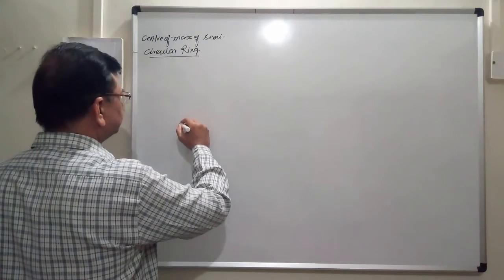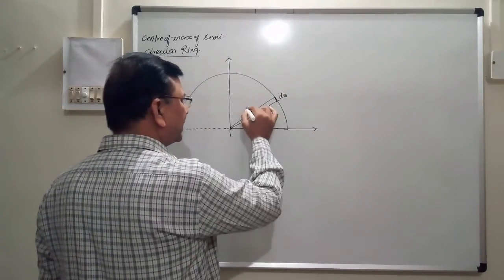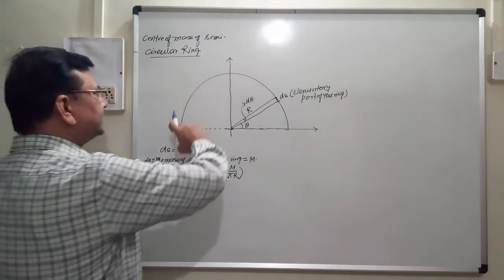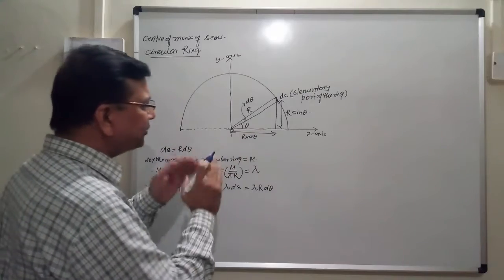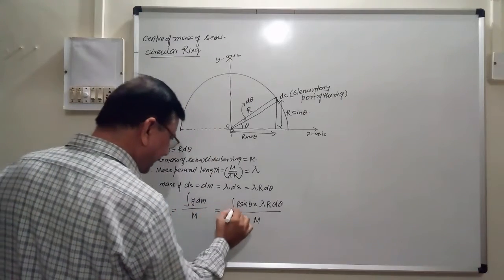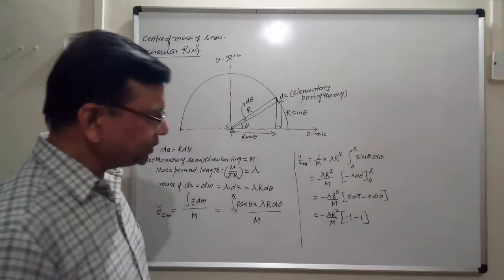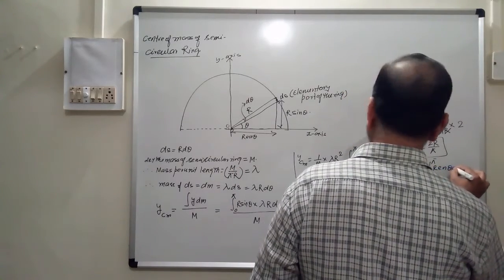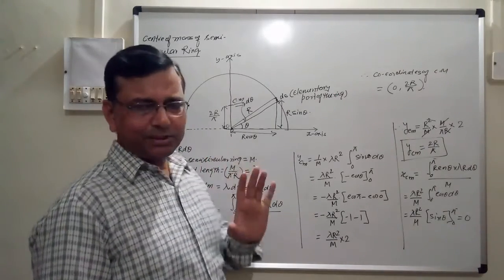Centre of mass of Semi Circular Ring